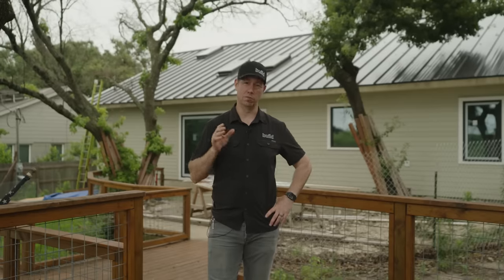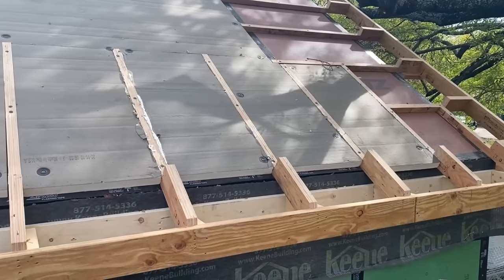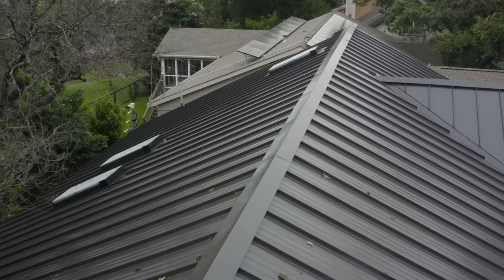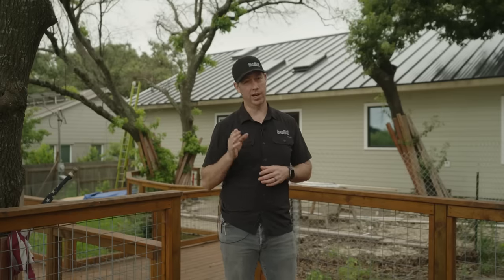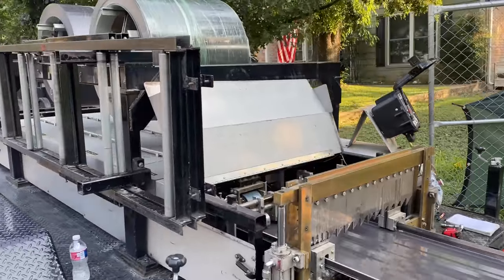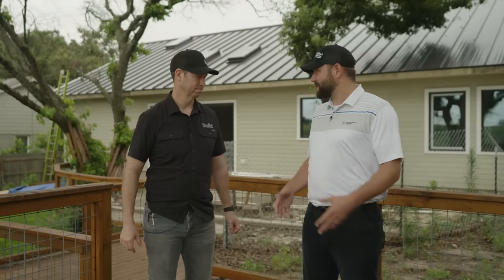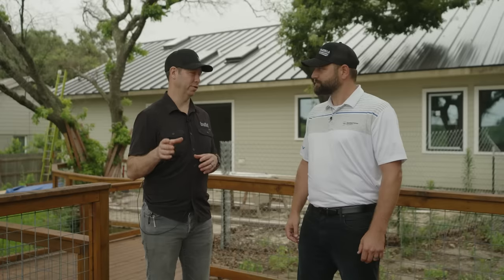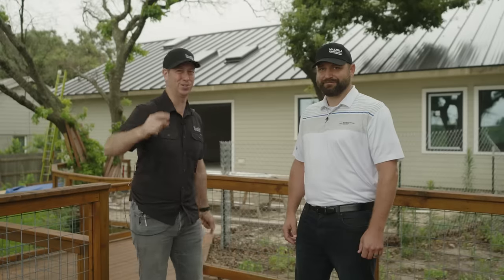Metal Roofs - 2 Ways to INSULATE UNDERNEATH!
The first method I used on my personal BUILD with rigid foam insulation from Atlas Roofing, and the second method utilizes Hunter Panels which are factory built to include insulation & plywood decking.  Watch the video for all the details plus learn how we installed metal on top from Sheffield Metals.